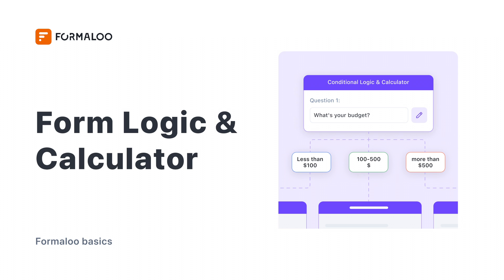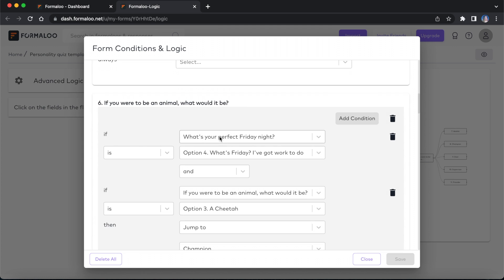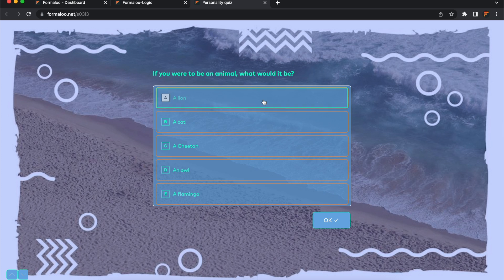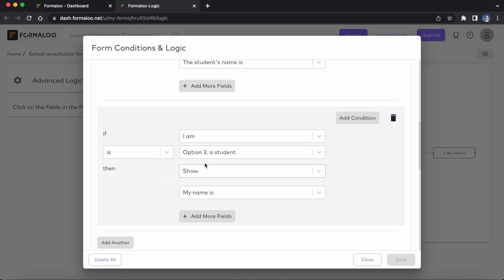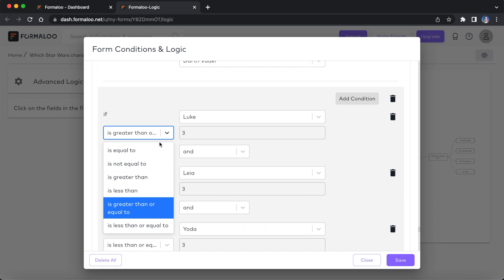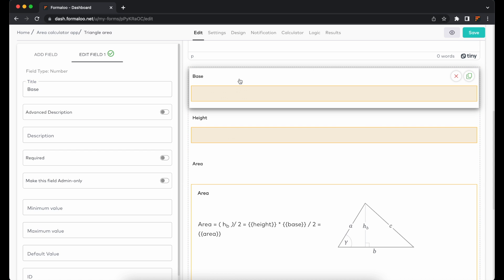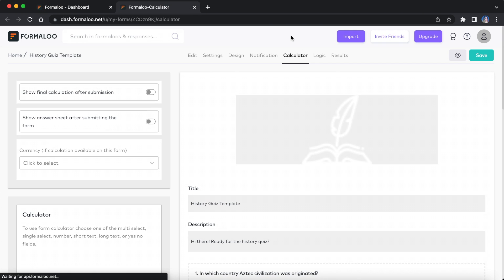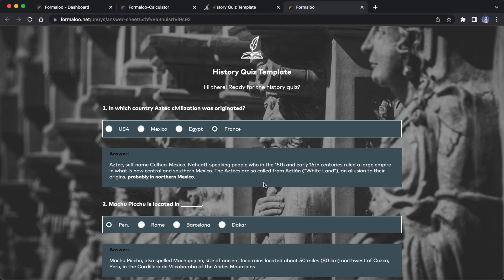Use Logic and Calculator in your forms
Welcome to Formaloo! In this video, we'll create your first formaloo together.

00:00 → How does Logic work
00:39 → Logic in multi-step and single-step forms
01:06 → Use Logic and Calculation together
01:29 → Formulas in forms
02:06 → Calculator and answer sheet